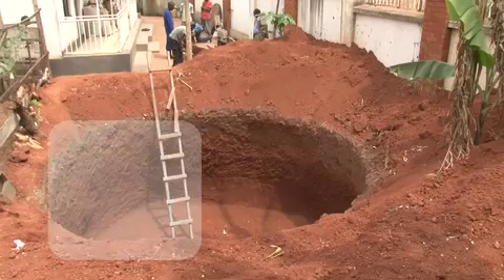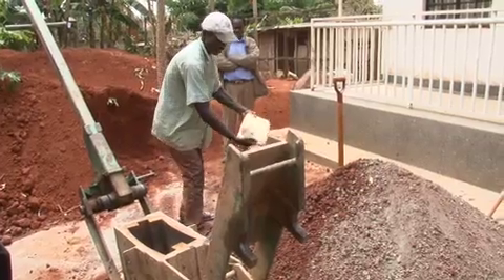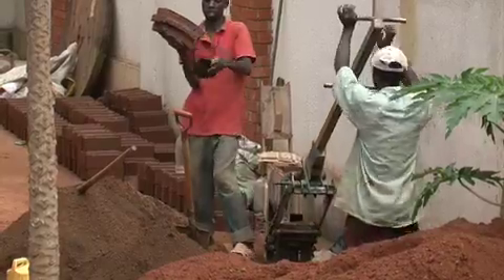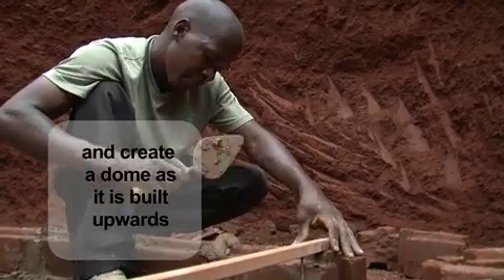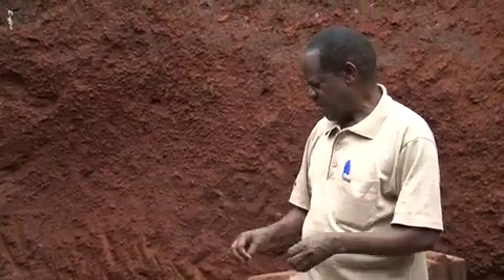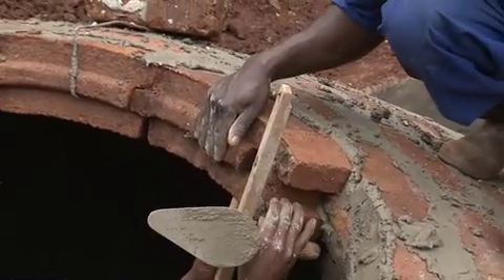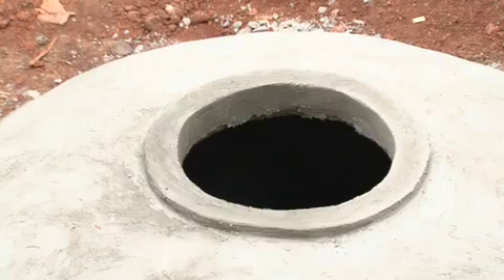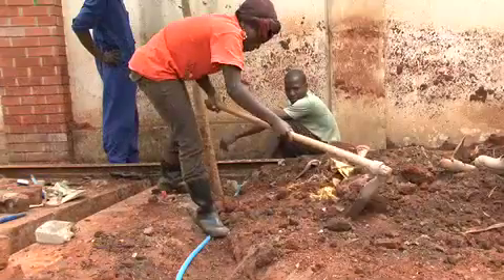How to build a biogas digester - DIY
This is an instructional video taking you through all the processes of the improved biogas digester construction. plant is in kampala, Uganda.